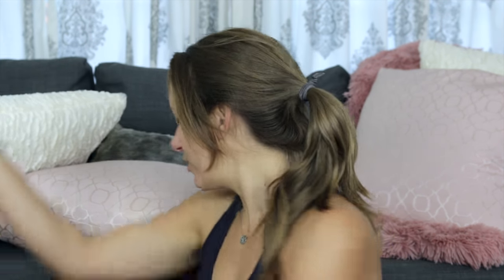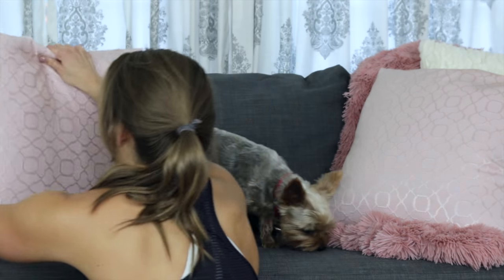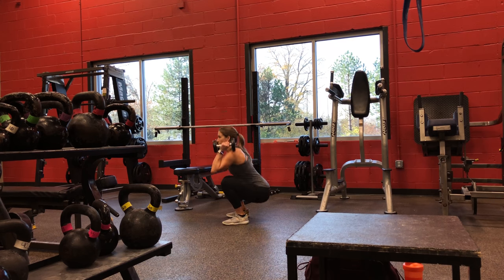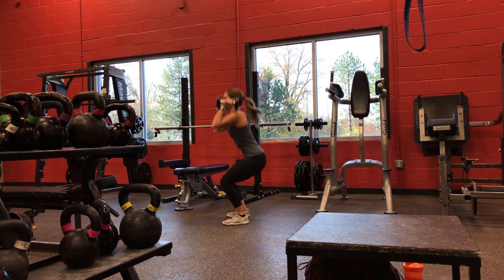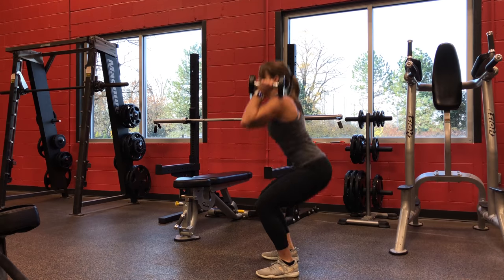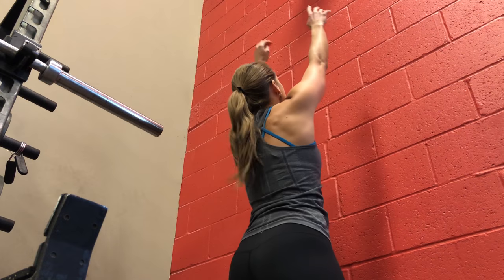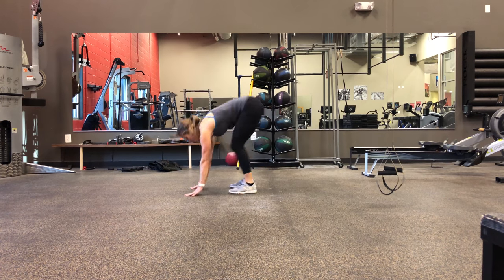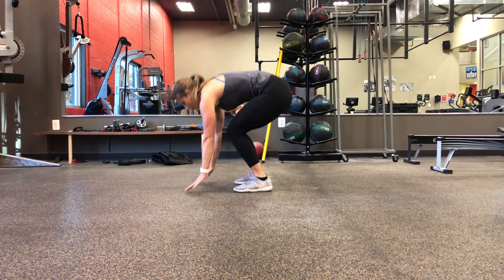Max Effort Workout!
Hello Gorgeous! Thank you so much for visiting my channel today! It is day 2 of Vlogmas and I am bringing you Workout #12 from 365 Metcons!! Remember to pick a weight that is challenging and PUSH YOURSELF!! I also suggest keeping  notebook and writing down these workouts, your reps/time and what weight you use so that you can track your progress over time! Here is the workout:

3-5 Rounds for Time:
●  1:00 Max Effort Thrusters (Barbell, Kettlebells, Dumbbells)
●  1:00 Rest
●  1:00 Max Effort Wall Balls
●  1:00 Rest
●  1:00 Max Effort Burpees
●  1:00 Rest

365 Metcons will be for sale Jan 1, 2018.

Steph and her Strongfigure team do online nutrition and fitness coaching!